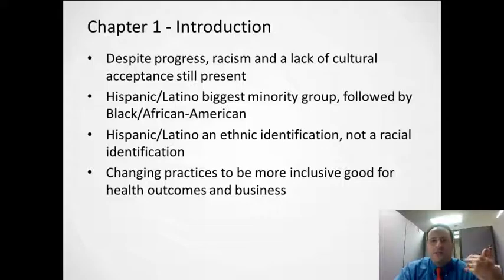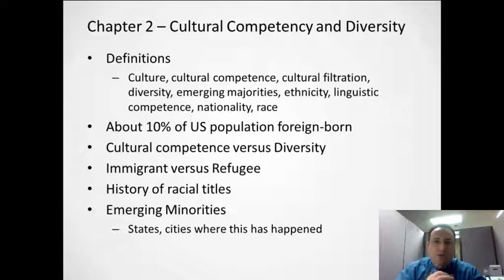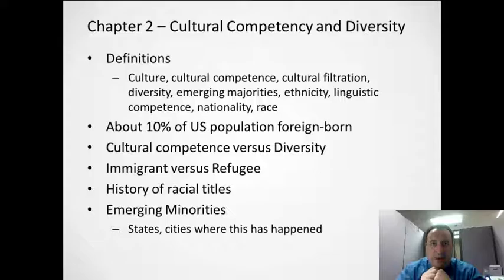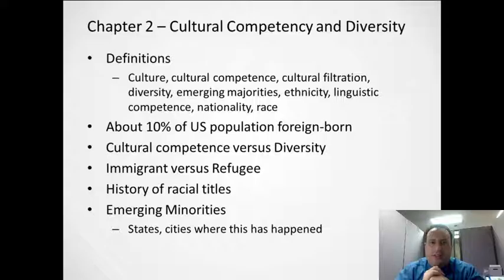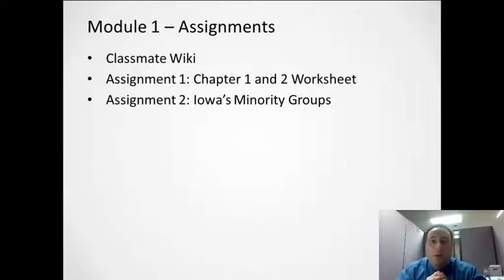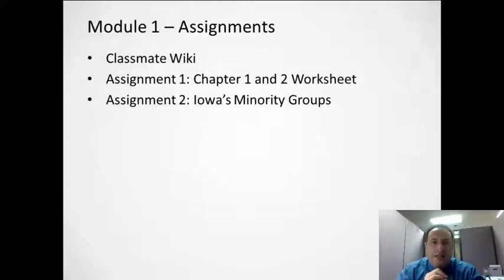PH 420: Chapters 1 and 2